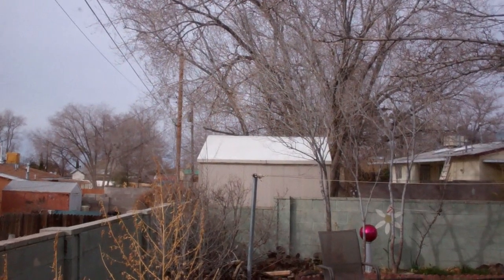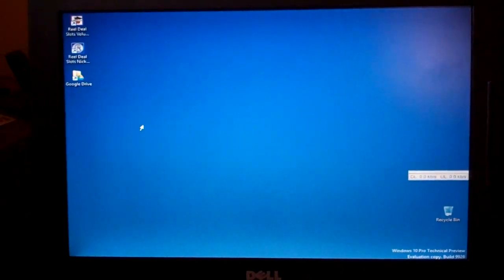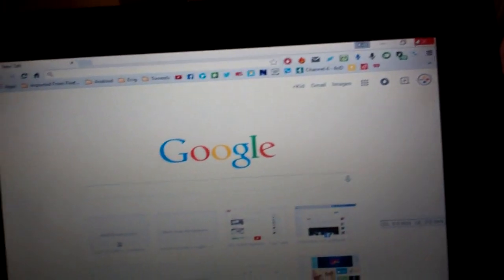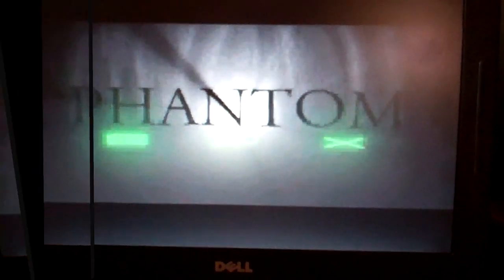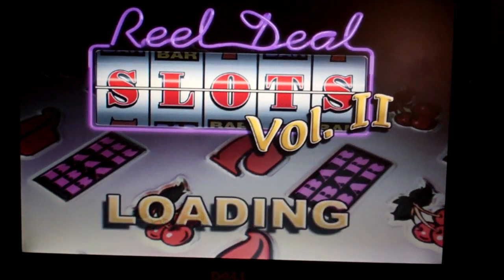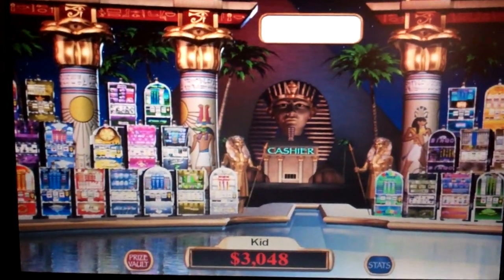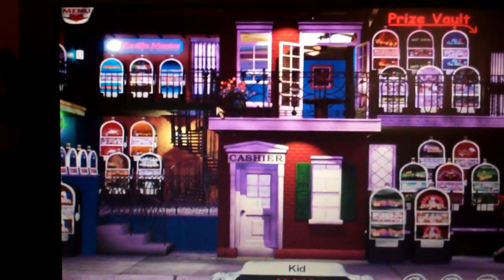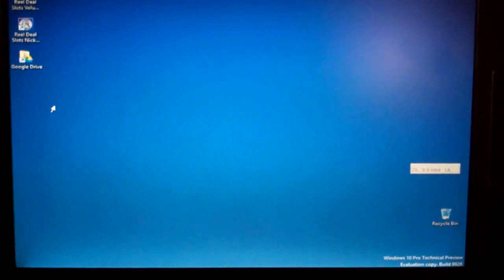Windows 10 running on a old laptop pt.1 (2015)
Windows 10 running on a 2000 Dell laptop